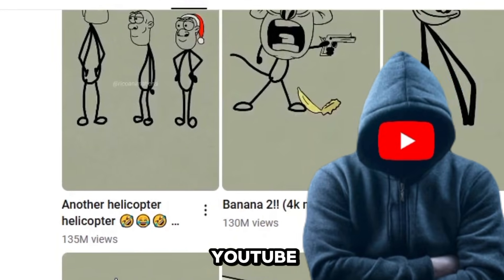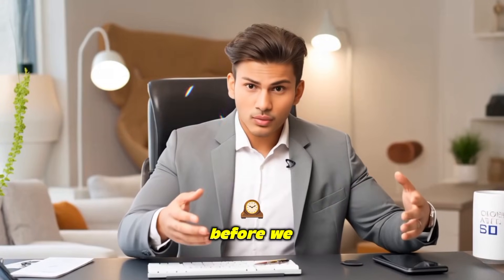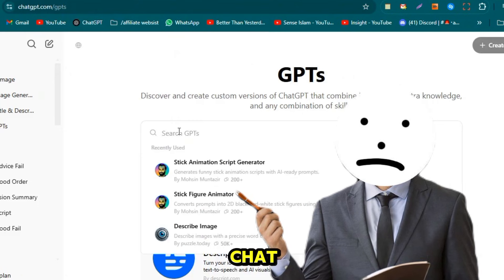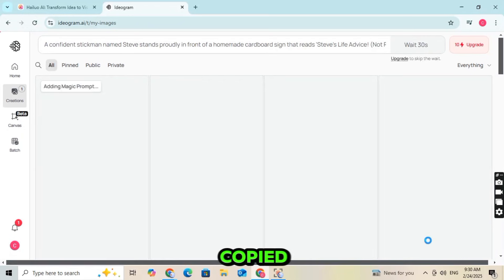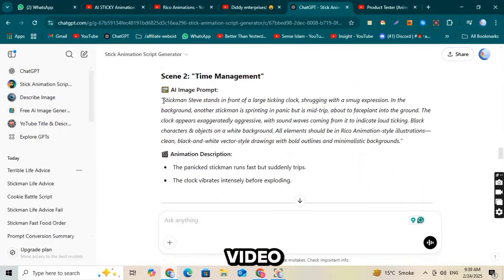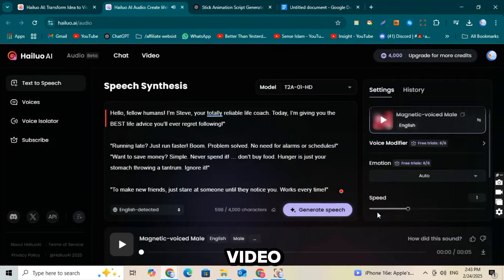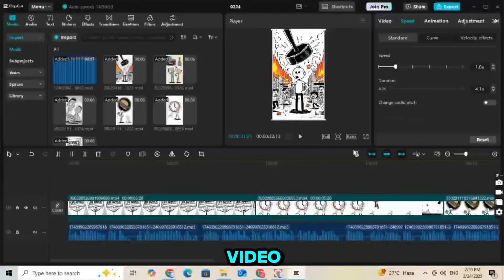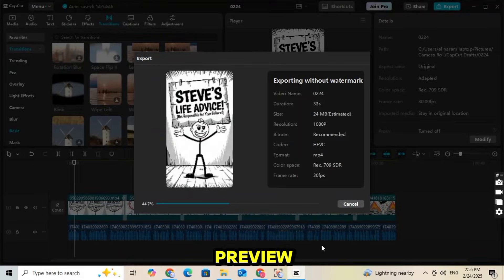I Found the FREE AI Website to Make VIRAL AI STICKY Animation shorts Videos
I Found the FREE AI Website to Make VIRAL AI STICKY Animation Videos
I just found a FREE AI website that lets you create VIRAL sticky animation videos effortlessly! No need for complicated software like Adobe Express or Canva. In this video, I’ll show you how to:

✅ Generate scripts using ChatGPT
✅ Create AI characters with Ideogram AI
✅ Animate images using Hailuo AI
✅ Edit & enhance videos with CapCut

This method is 100% free and has low competition, meaning you can go viral on YouTube, TikTok, and Instagram! 🚀
Try Nexus Clips Now:

🔹 AI Tools Used:
🖌 Ideogram AI – AI Image Generation
🎥 Hailuo AI – AI Animation Creation
🎙 Hailuo AI Voice – AI Voiceover
✂️ CapCut – AI Video Editing